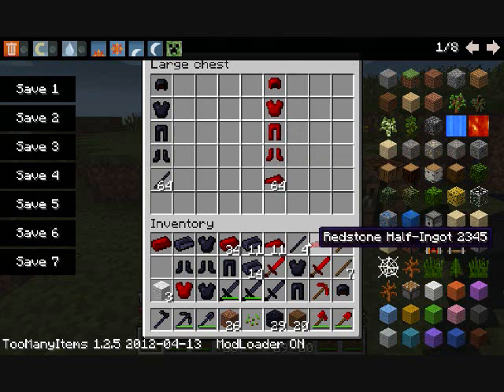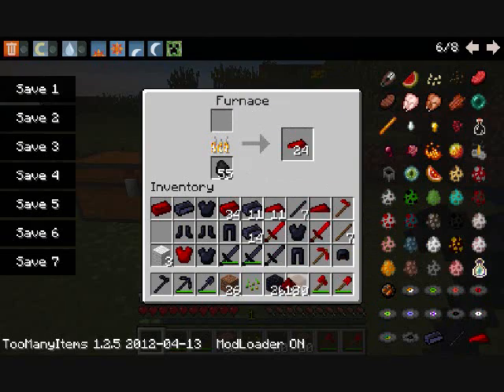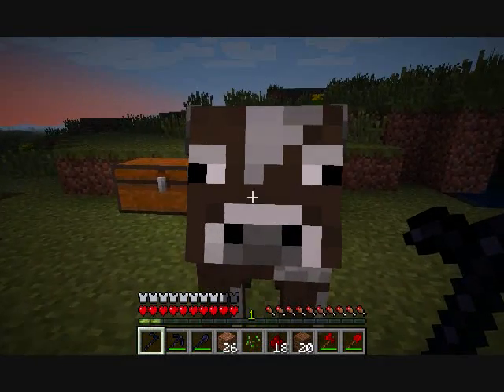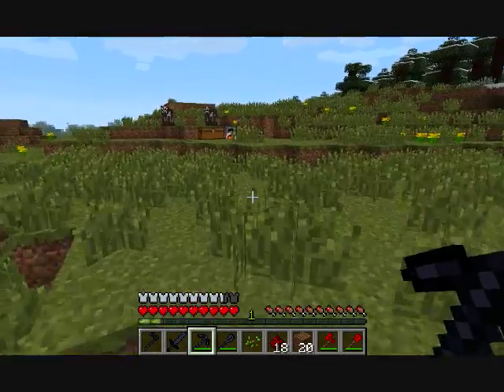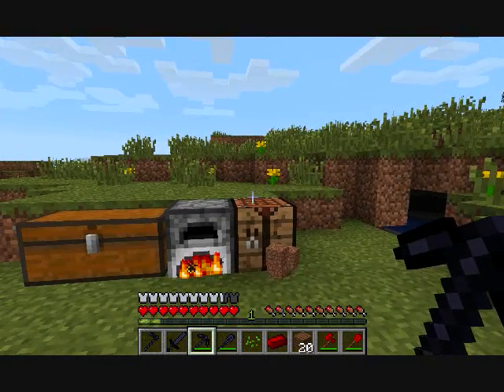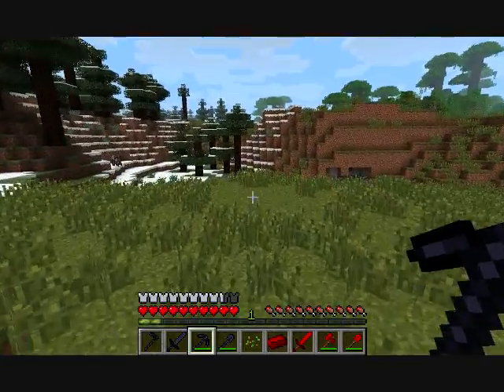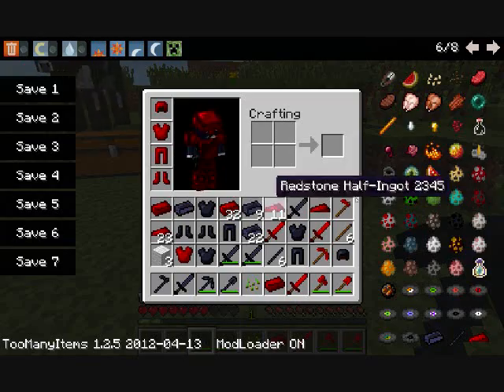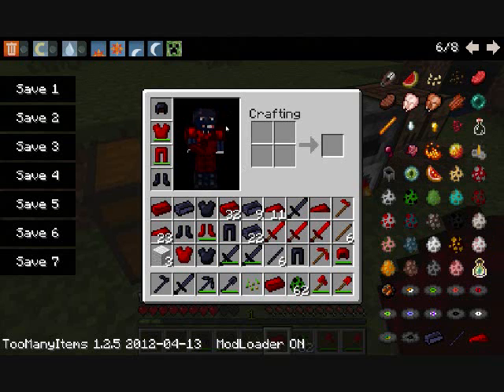Minecraft Mod SpotLight: ObsidianCraft/ExtrasMod w/ Trister & Nick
Our very first video, so dont be too hard on us. I assure you these videos are going to get better. Share, and dont forget theres more to come:D Comment and tell us what you think, do u like it or do you hate it, why?